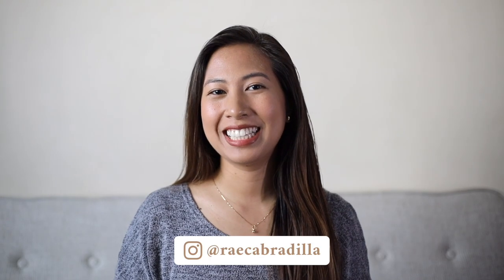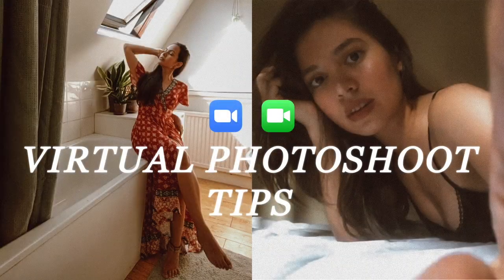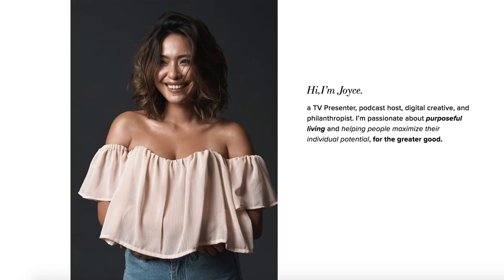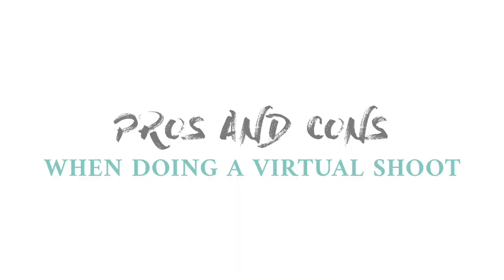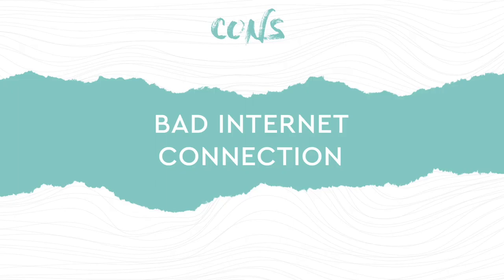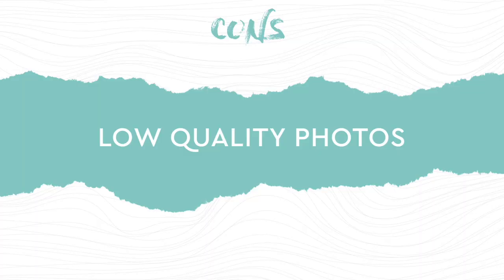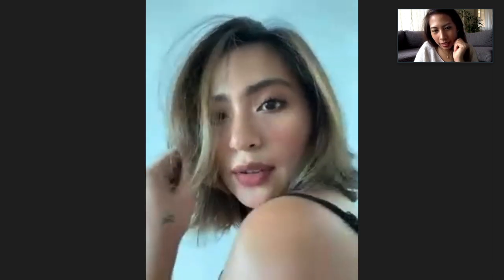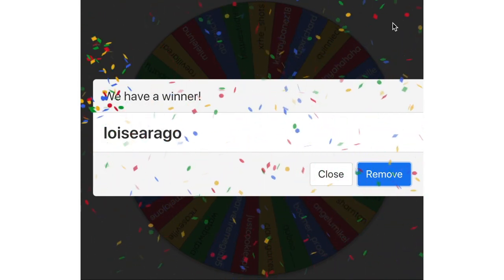Virtual Shoot with Joyce Pring | Rae Cabradilla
Watch this video to see what went on our virtual shoot with Joyce Pring.
She is an international TV Presenter, Event Host, Podcaster, Musician, and Digital Creative. You can know more about her on her She also holds regular videos and podcasts on AdultingwithJoycePring on Youtube and Spotify.

I've also announced the winner of last week's collaboration video with Kitskitchenn. Check to see who won!

"Creating tasteful and timeless stories"
By Rae Cabradilla

Music
Music on intro video by ArthurItis - Translucent City Lights